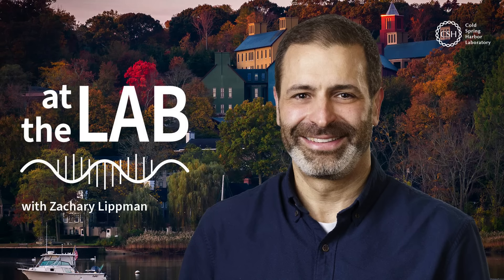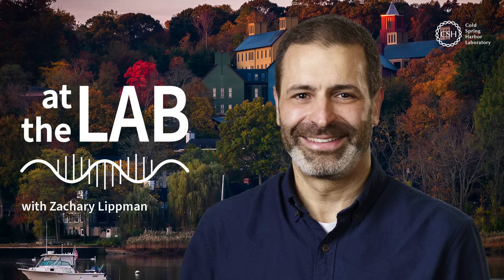At the Lab Ep. 1: The tomato of tomorrow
Picture a tiny silo of tasty tomatoes growing in a dense urban environment. Now imagine that same setup … in outer space! It all starts At the Lab. For our premiere podcast episode, we visit the lab of Cold Spring Harbor Laboratory Professor & HHMI Investigator Zachary Lippman to catch a glimpse at the future of food and farming.